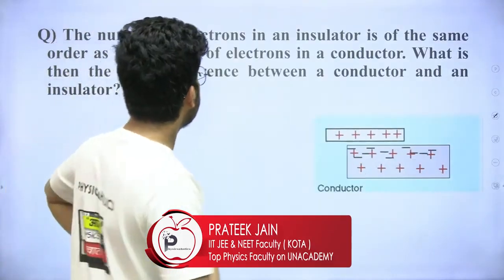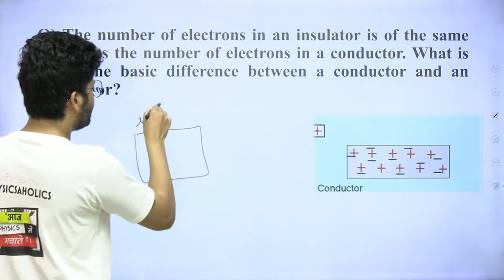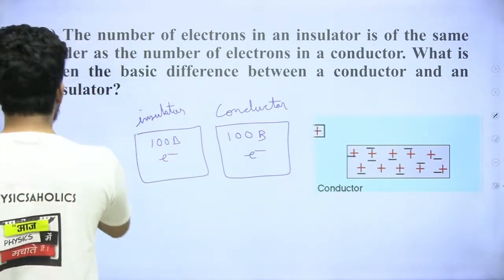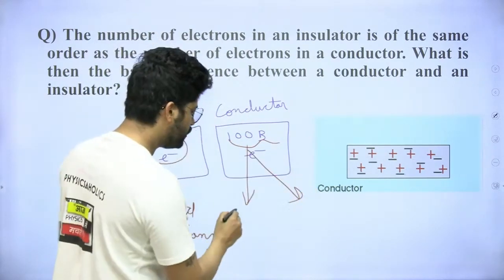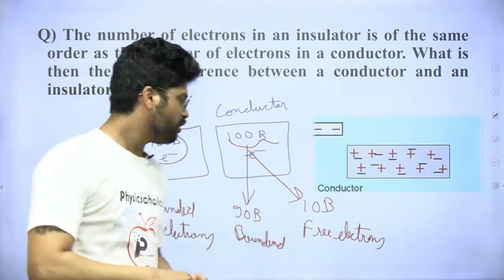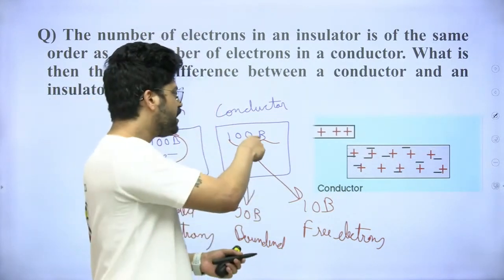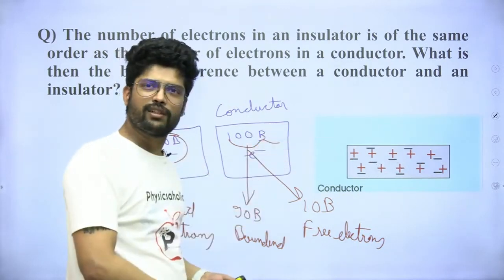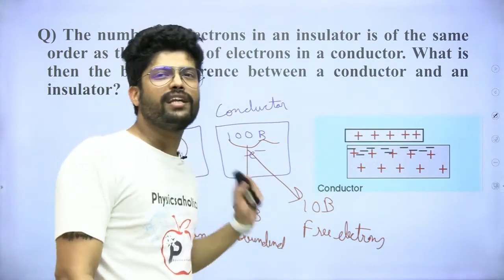Will a conductor behave like an insulator, if they have same No. of electrons ? | by Prateek Jain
The Number of Electrons in an Insulator is of the Same Order as the Number of Electrons in a Conductor. What is Then the Basic Difference Between a Conductor and an Insulator?

Source of the Question:
HC Verma | Questions for short Answers and Solutions | Chapter 29 | Electric Field and Potential | Question no. 13

On my telegram you'll also find the links of my FREE LIVE classes that I take everyday.

Or simply click on the link to reach my instagram account exclusively for students: